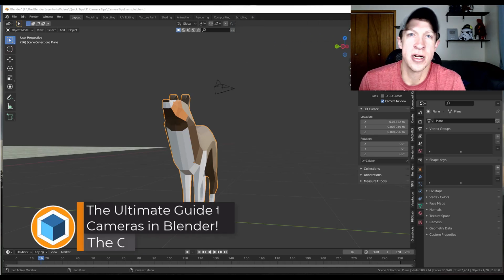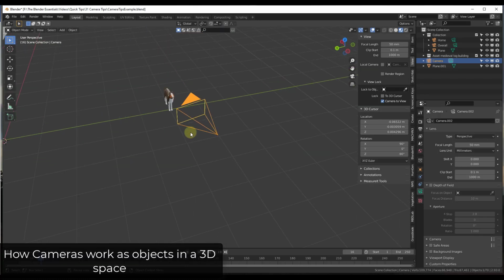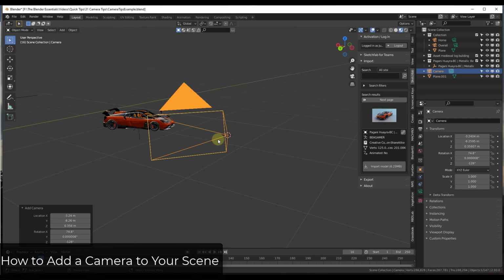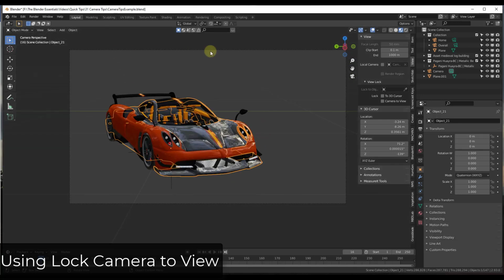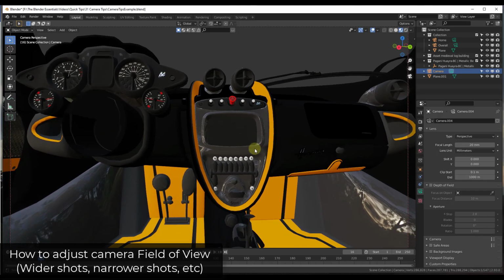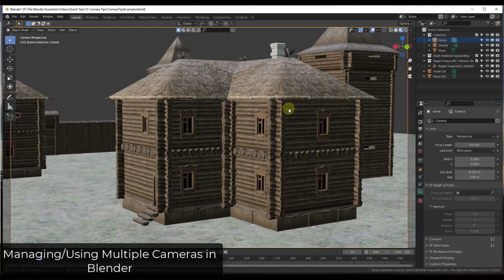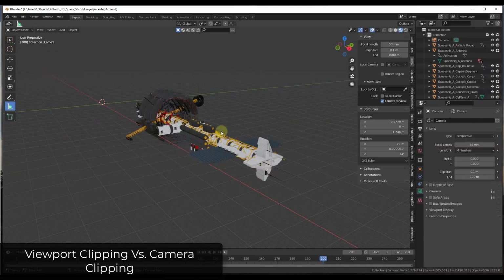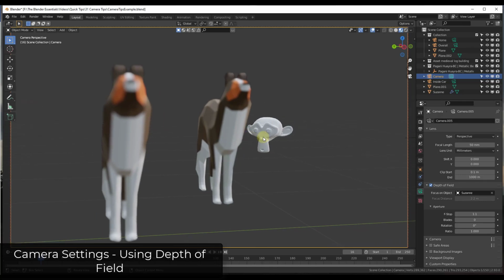The ULTIMATE GUIDE to Cameras in Blender (Beginners Start Here!)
In this video, learn everything you need to know about adding, editing, and using cameras to create scenes in Blender!

TIMESTAMPS
0:00 - Introduction
0:43 - What do cameras do in Blender?
2:16 - What is a camera?
2:50 - How Cameras work as 3D Objects
3:43 - Adjusting camera settings for individual cameras
4:20 - How to add cameras in Blender
5:58 - How to look through a camera in Blender
6:28 - The best way to set up camera views in Blender
7:19 - Using lock camera to view to use your viewport to set up a camera
8:09 - How to snap your camera to your viewport view in Blender
9:08 - How to adjust field of view in a Blender Camera
11:09 - How to manage/use multiple cameras in Blender
13:28 - Blender camera clipping - how to fix objects not showing in viewport
15:05 - Viewport Clipping vs. Camera Clipping
15:45 - How to use depth of field in Blender
17:38 - Other Blender Tutorials